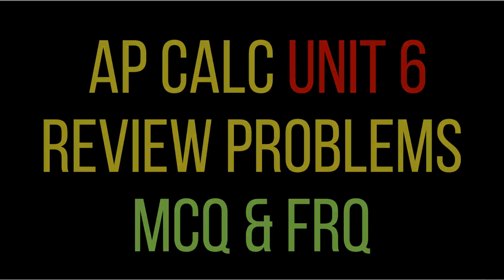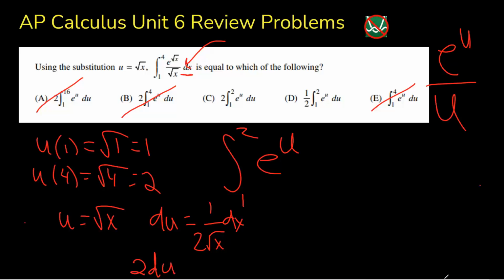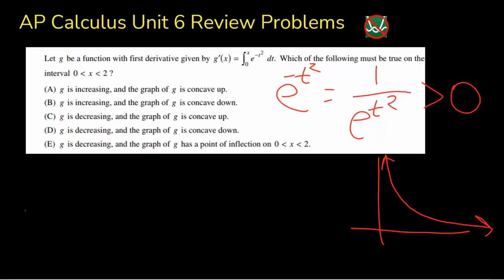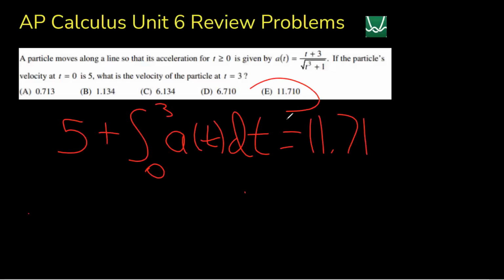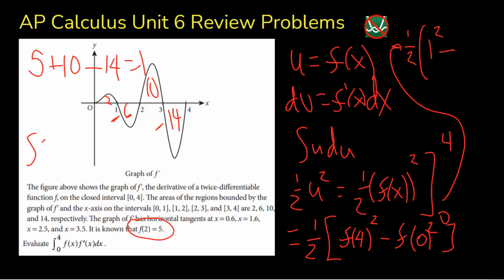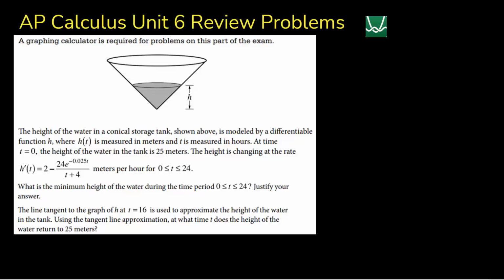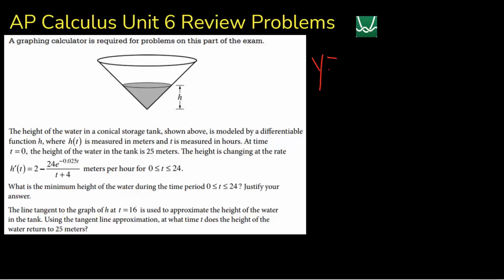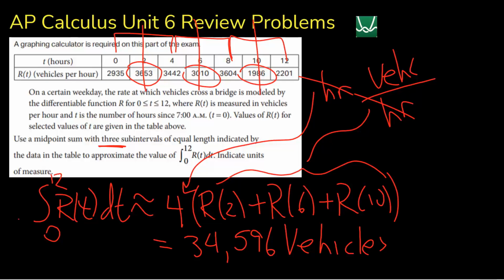AP Calculus Unit 6: MCQ & FRQ Walkthrough (Desmos Hacks Included) 🚀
Grab your free PDF of the questions I go over in this video

Master AP Calculus Unit 6: Integration and the Accumulation of Change with this comprehensive review. I packed this video with key concepts, multiple-choice questions (MCQs), and complex free-response questions (FRQs) designed to test your mastery of definite integrals, FTC, accumulation functions, and more.

We'll work through problems that look just like the ones you'll see on the exam, giving you the confidence you need to ace your next test and the AP exam in May!

✍️ Topics Covered in This Review:
Unit 6 Multiple Choice Questions - both Desmos and non Desmos
Unit 6 Free Response Questions - both Desmos and non Desmos

⏰ Review Timestamps:
0:00 Introduction & Free PDF Download
0:31 Unit 6 MCQs w/ No Calculator or Desmos Permitted
8:41 Unit 6 MCQs w/ Calculator & Desmos Permitted
13:21 Unit 6 FRQs w/ No Calculator or Desmos Permitted
19:19 Unit 6 FRQs w/ Calculator or Desmos Permitted
27:27 Outro & Free PDF Download

Connect with Mr. Antonucci Math